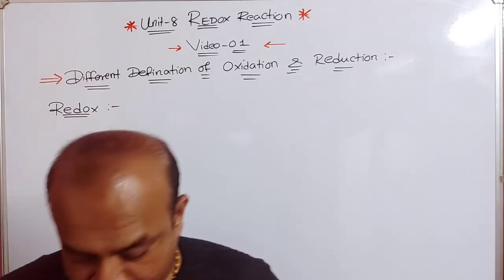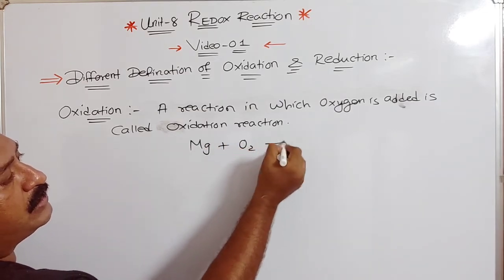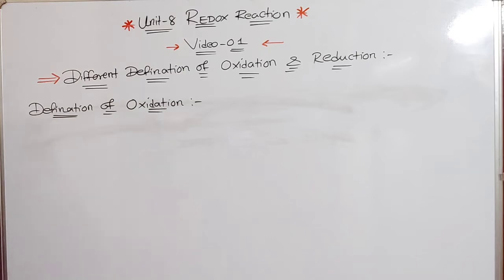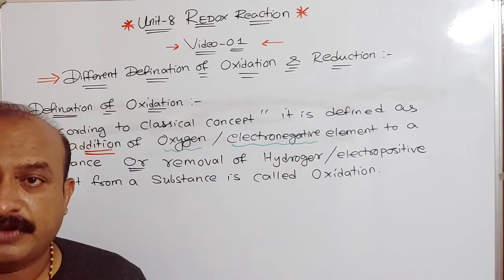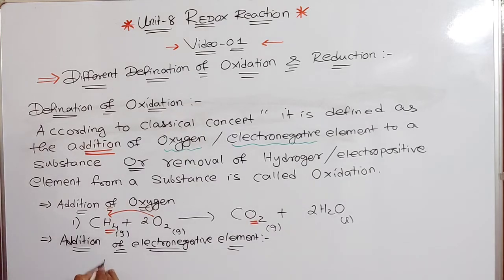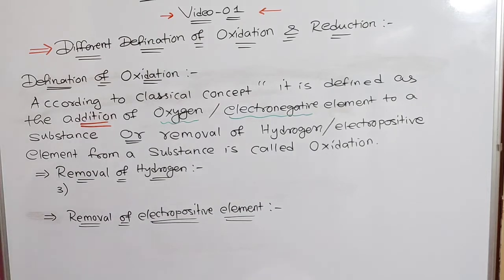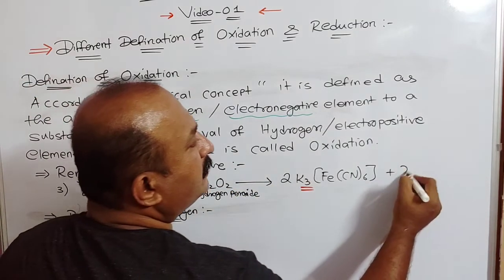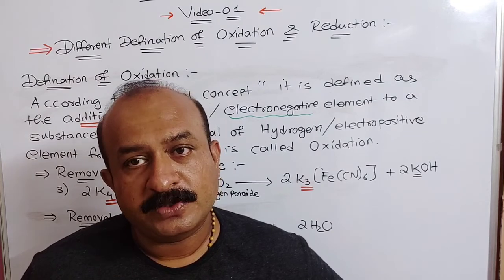Video-01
Introduction to Redox reaction and Definition of Oxidation based on classical concept.